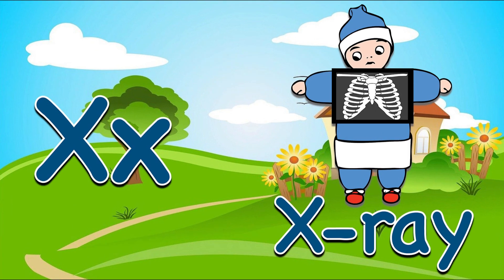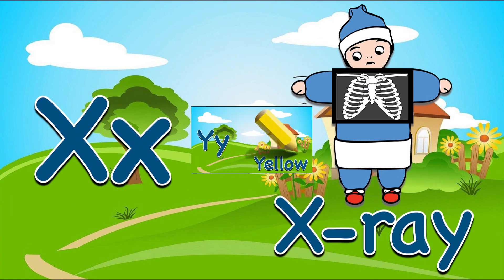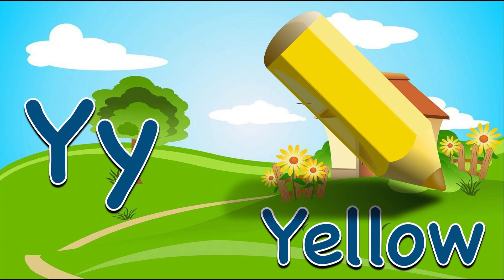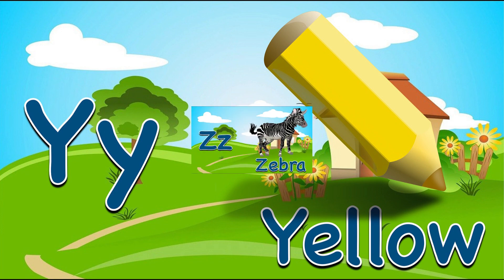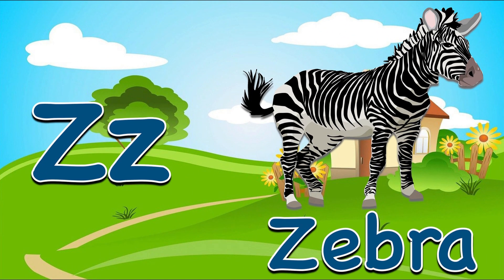ABC Song, ABC, A to Z Alphabets in English, A to Z alphabet for kids, A to Z alphabet, children